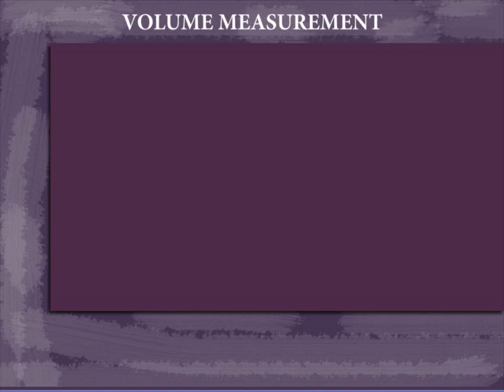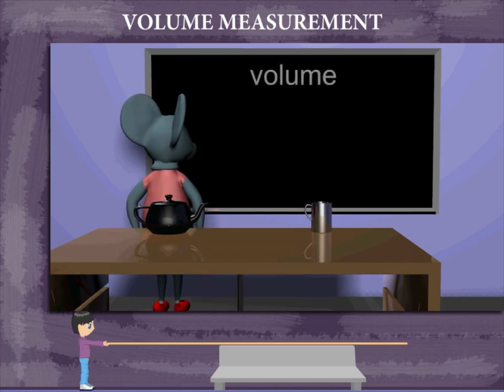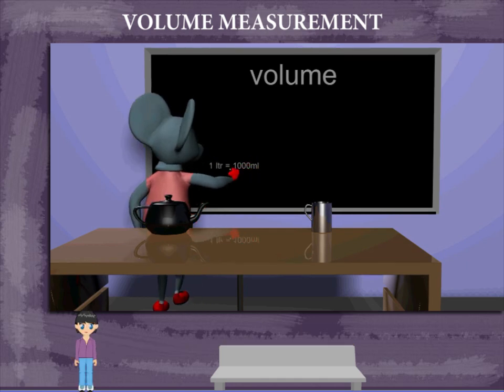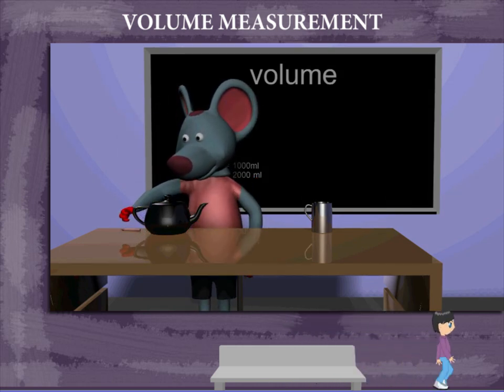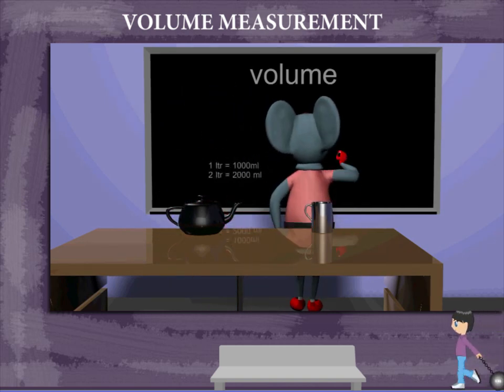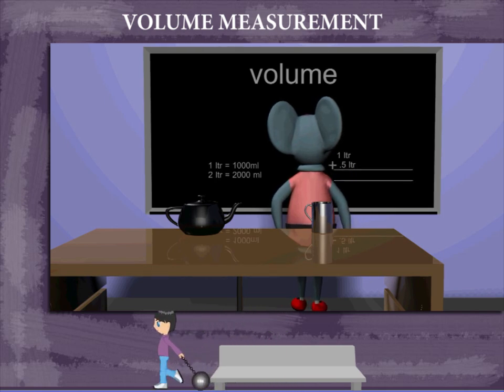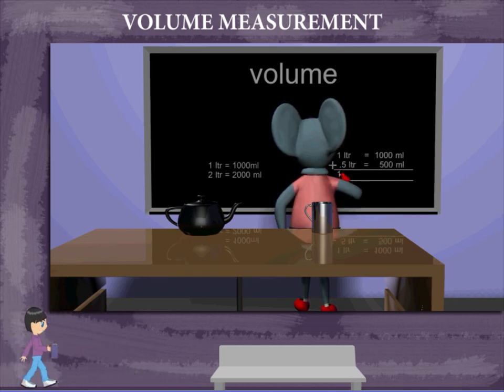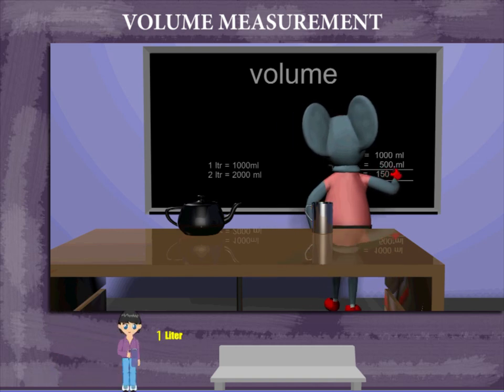Volume measurement U-9 class.3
TOPIC  : MATHS ( volume measurement U-9)
CLASS : 3
 BY        :  DIGI NATURE